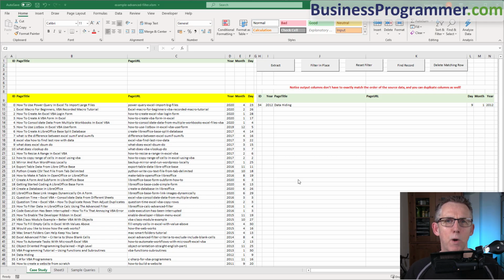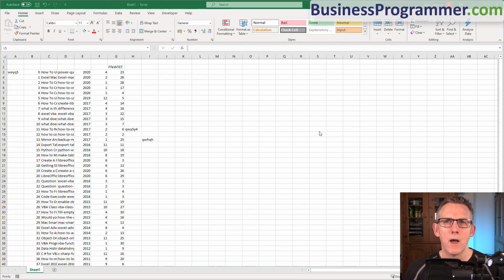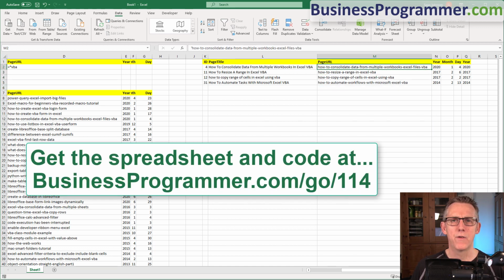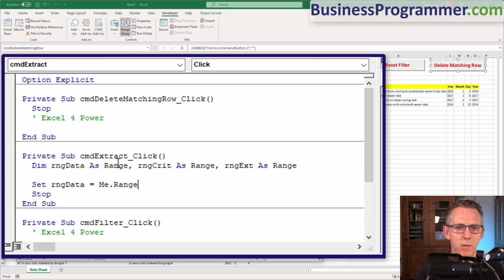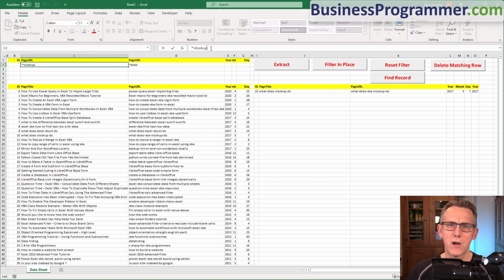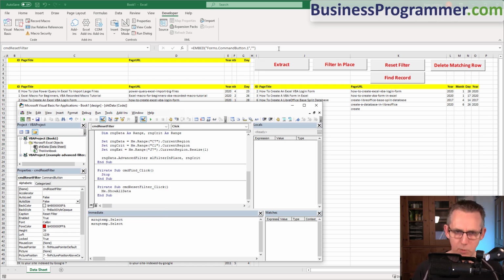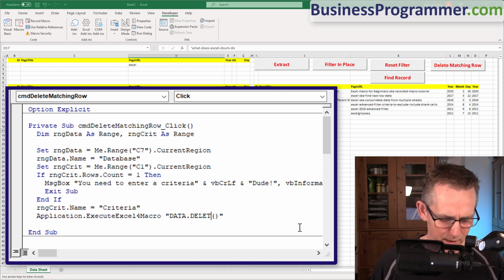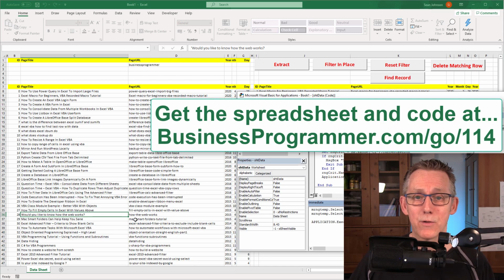Ultimate Excel VBA Advanced Filter (And, Or, Find and Delete)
How to use the Excel Advanced Filter, complete tutorial showing how to organise the advanced filter in Excel manually and then add VBA code.

The tutorial begins with a quick overview of a completed Exxcel filter application with VBA command buttons extracting Excel table data based on a Criteria to an Extract range.
You then see examples of advanced filter, filter in place, find and delete.

I then take you through, setting up the advanced filter from first principles, including all the code VBA coding to get the application working.

✅ Excel VBA Programming for Dummies with reviews

✅ O'Reilly writing Excel Macros With VBA

This playlist covers all my advanced filter videos in this series.

If you do use one of the links, thanks I appreciate it.